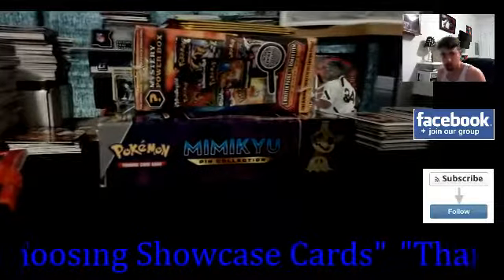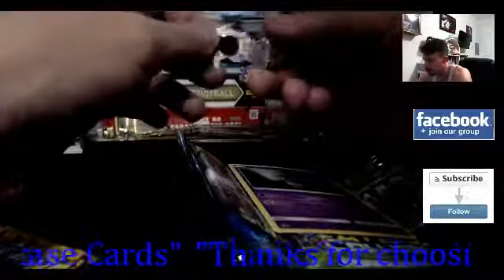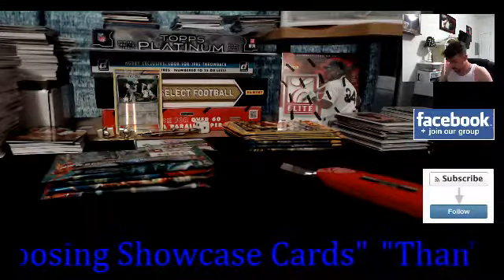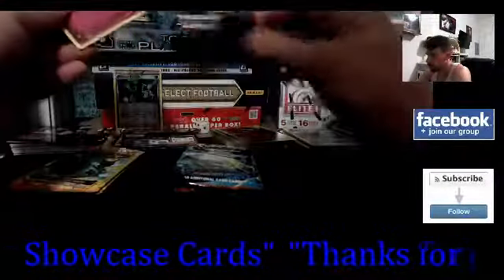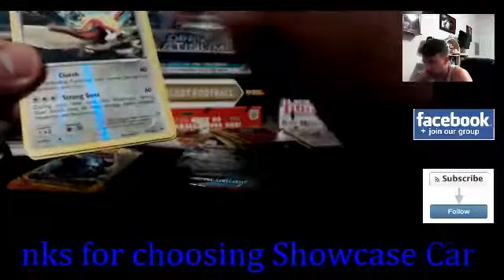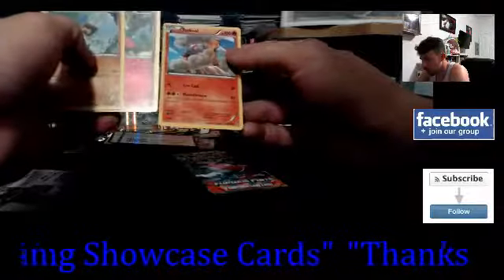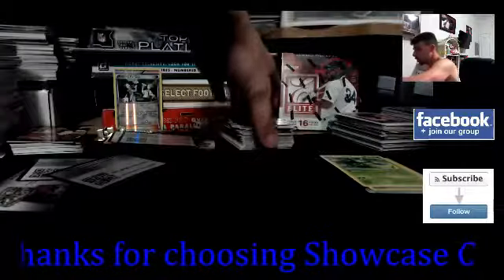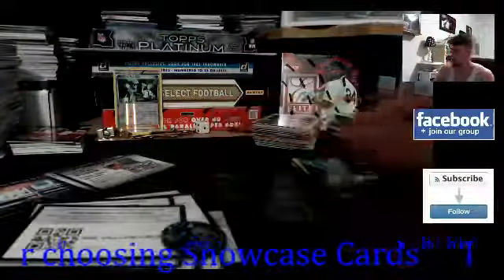Pokemon mystery power box + more WOW nice EX pull